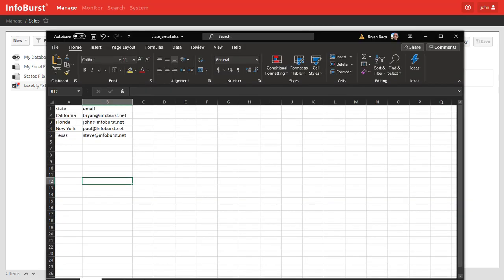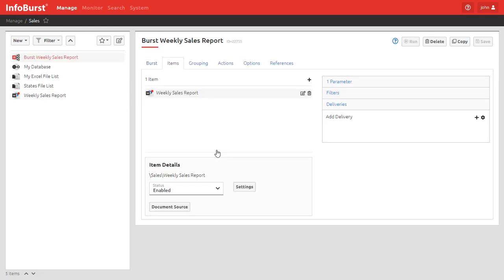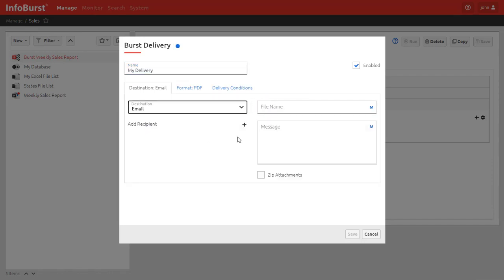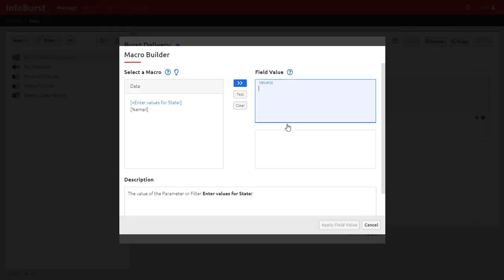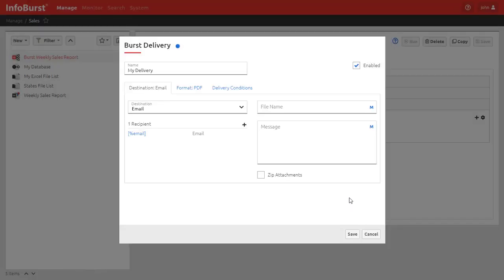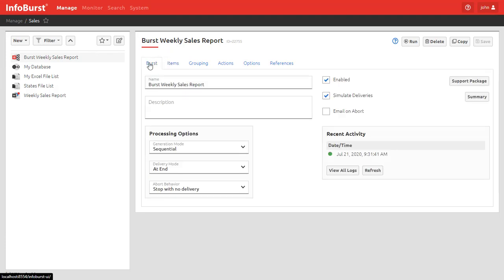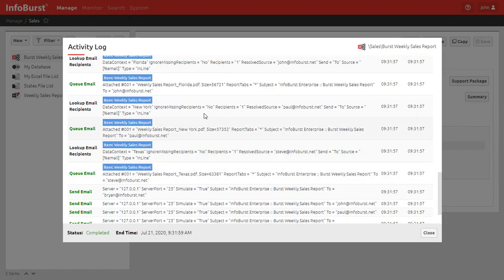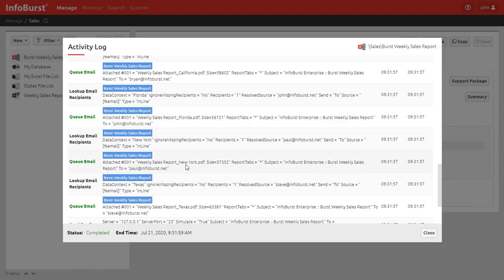Intelligent Email Delivery